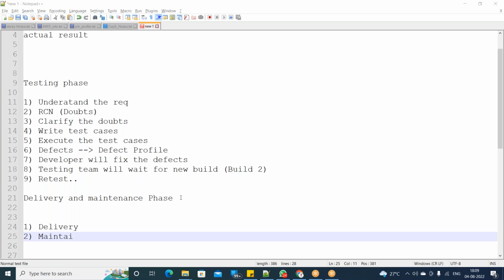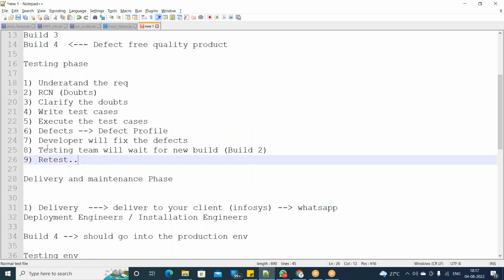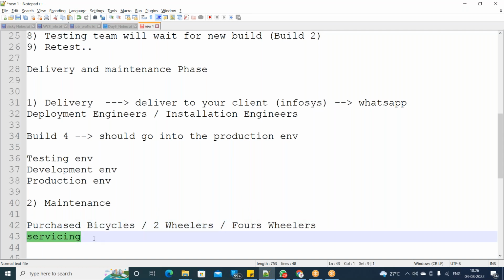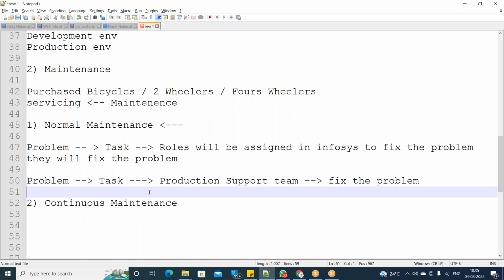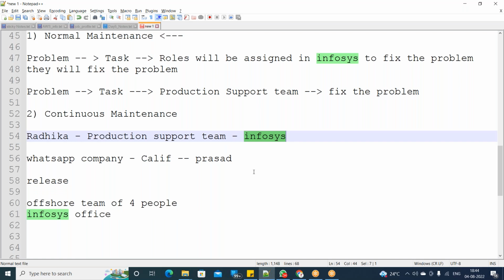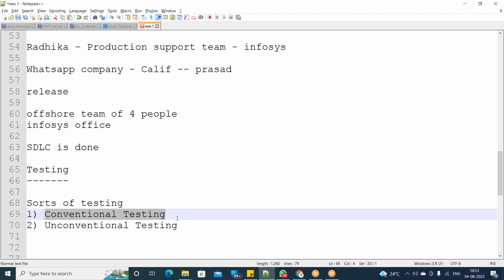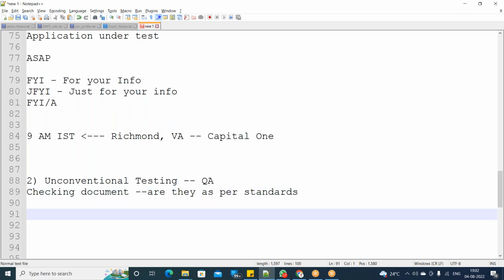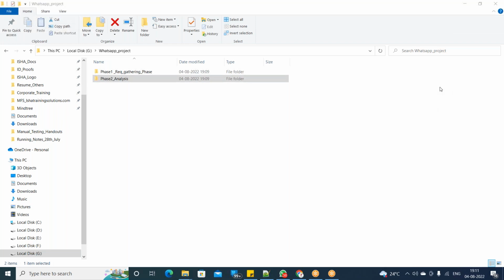Free End-To-End Complete Course On Manual Testing Day 6 On 4th August 2022